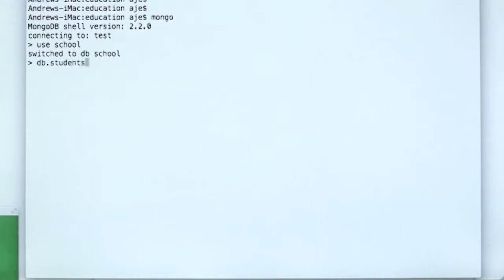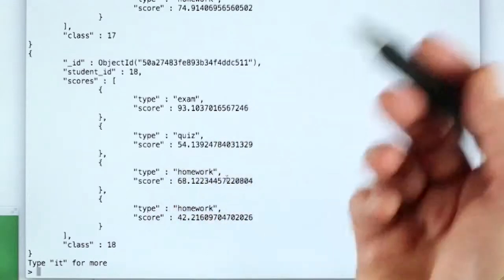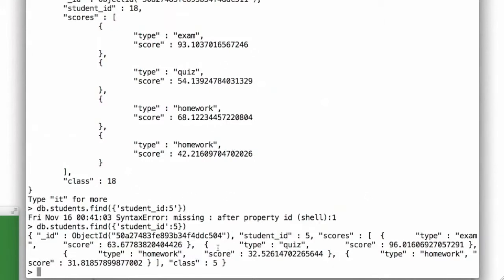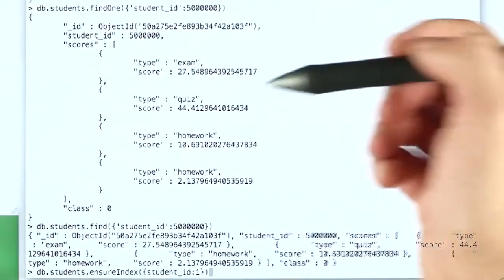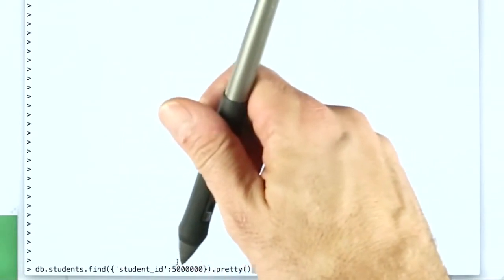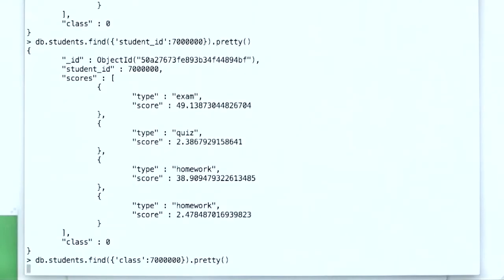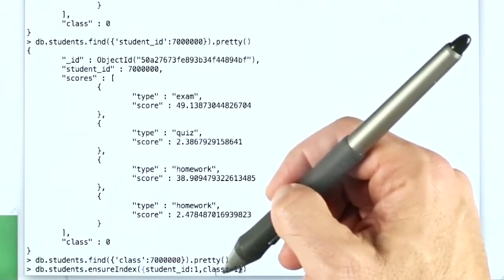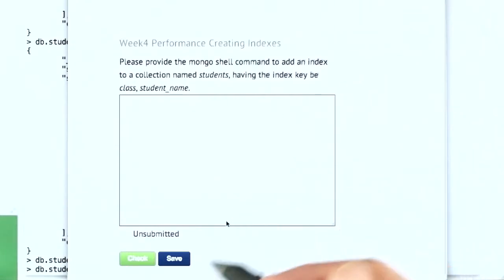03 Creating Indexes